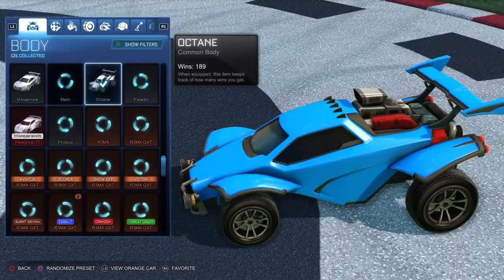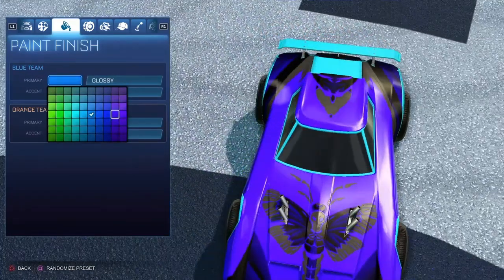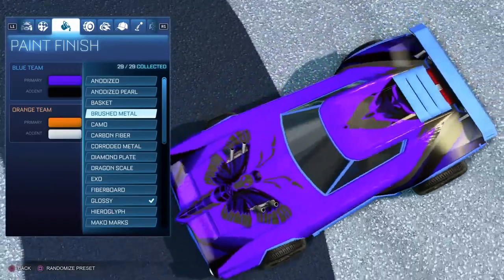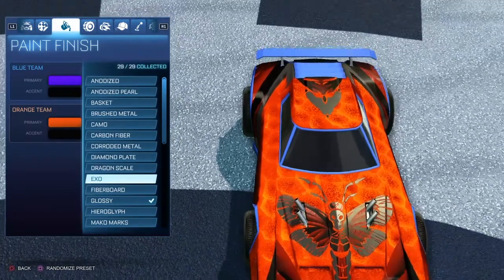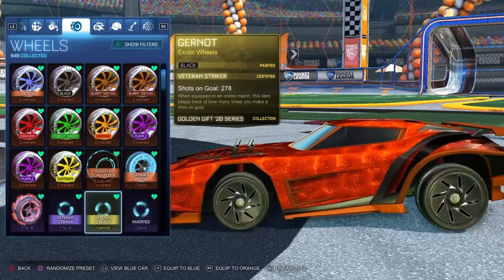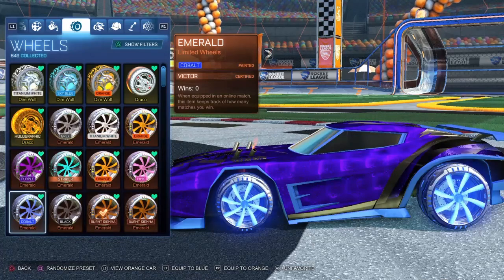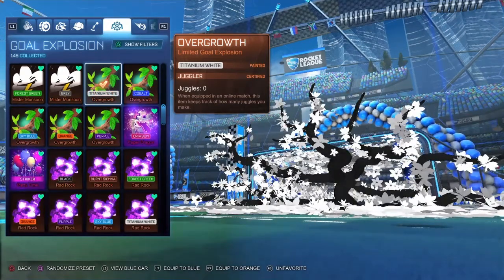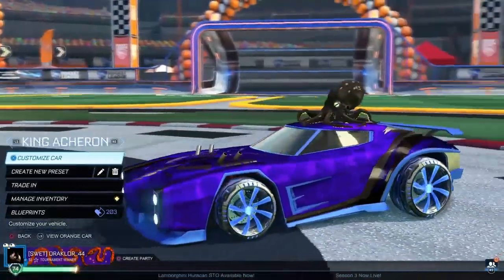Talking about Car Design in Rocket League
Step by Step guide on how i look to get the best out of my car designs... It talks about the process (as a guideline everyone likes different things) hope it helps and if you enjoyed it drop me a like on the video nice one.